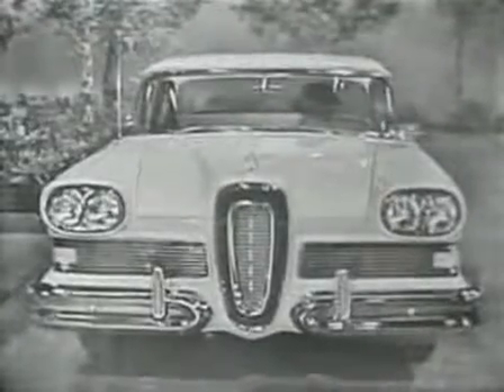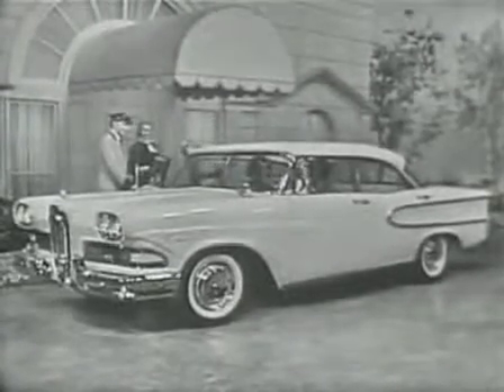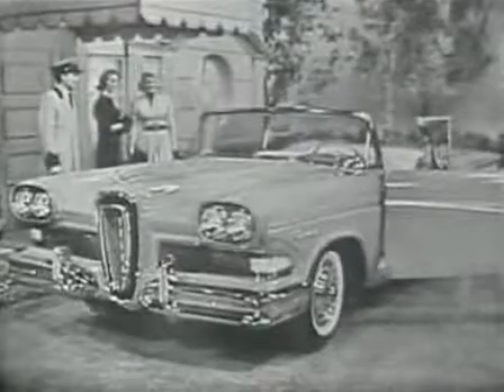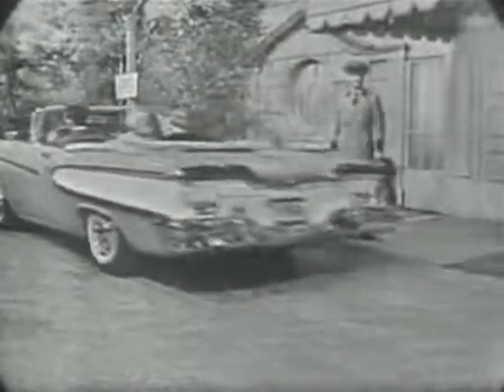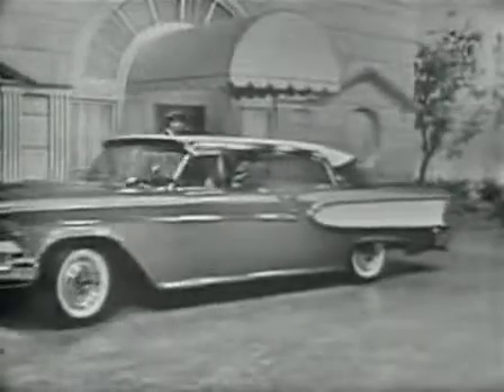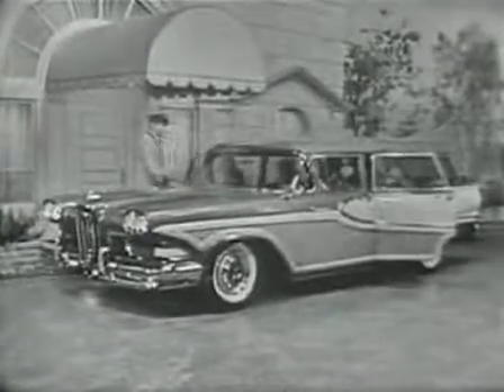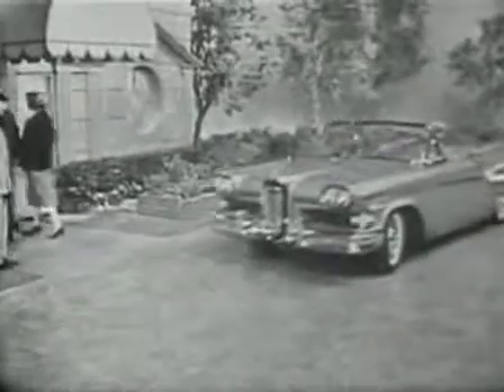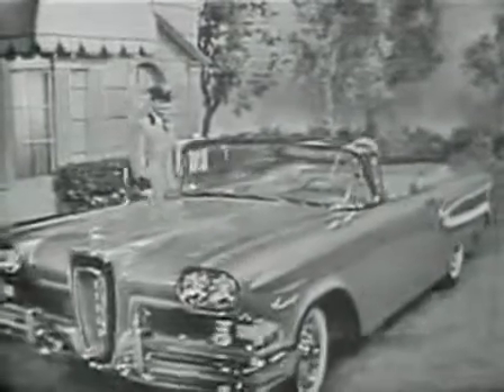1958 Edsel Full Line B&W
1958 Edsel Full Line B&W